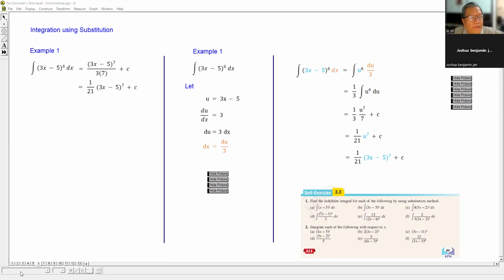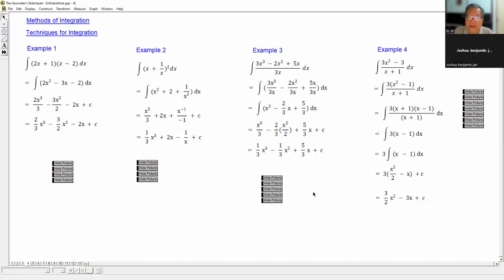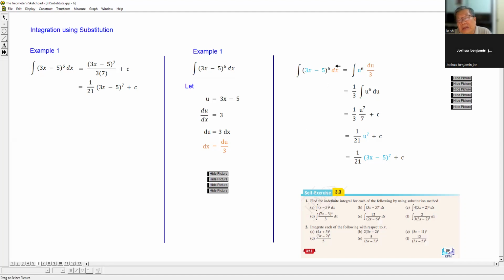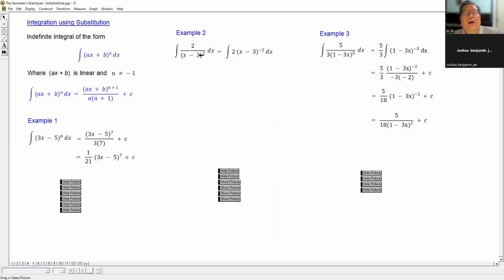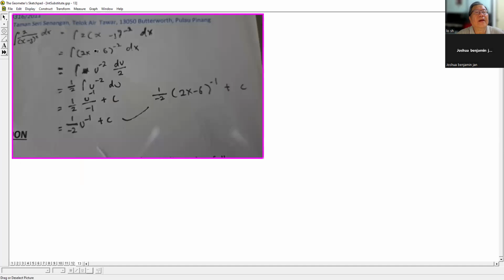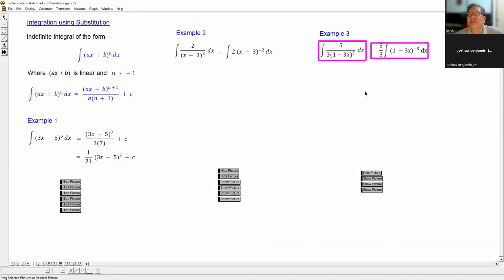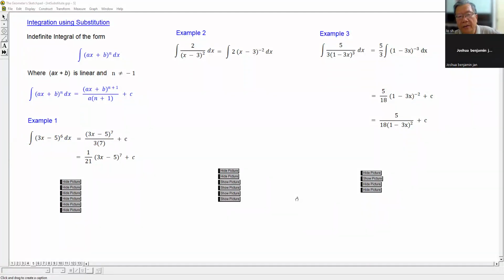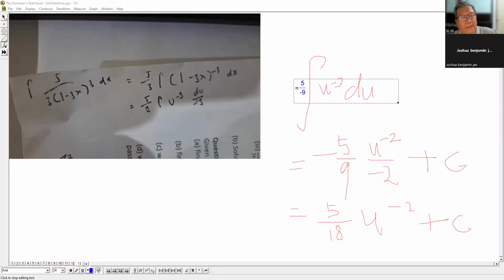Integration using Substitution 1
simple substitution